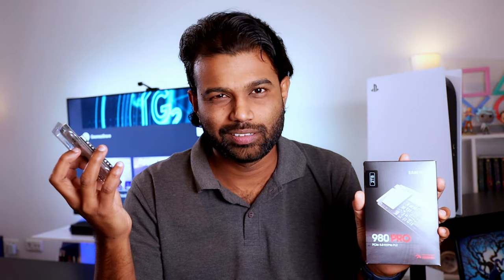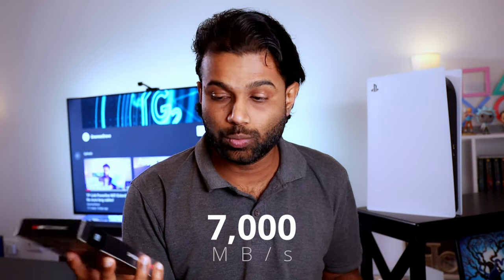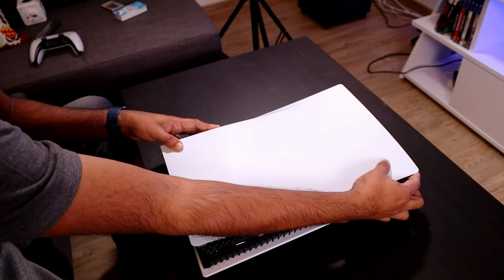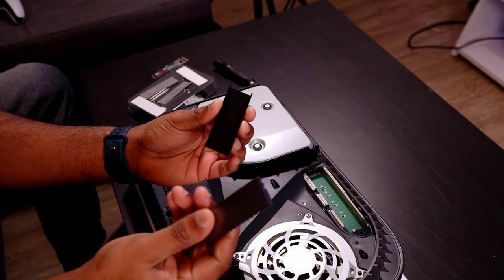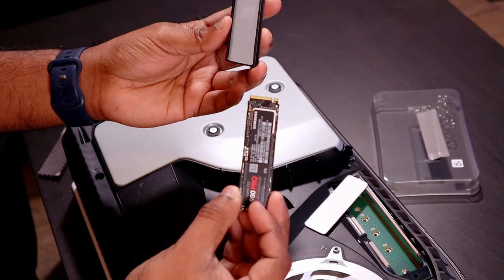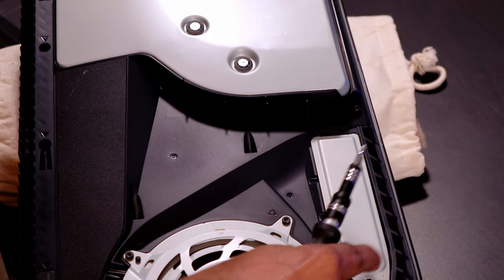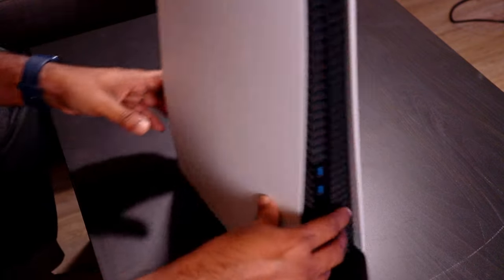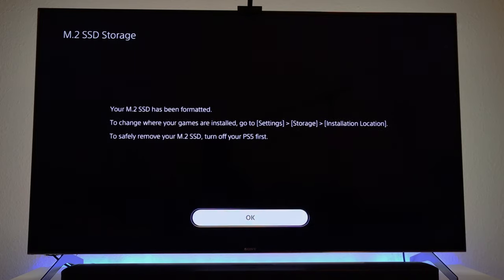How to add NVMe SSD and Heat Sink to PS5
I upgraded my PS5 with a new Samsung 980 Pro 2TB NVMe SSD. In this video, I'm going to guide you step-by-step on how to install it, and how to use it to store new games.

0:00 Intro
0:22 Requirements
1:41 Installation
7:45 Using the SSD
10:52 End